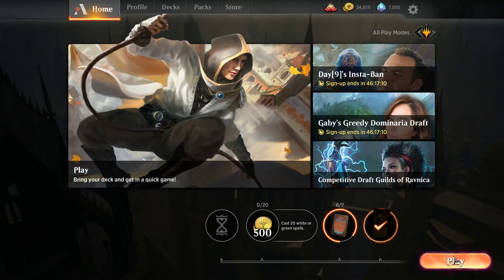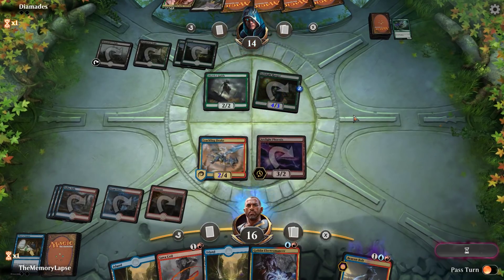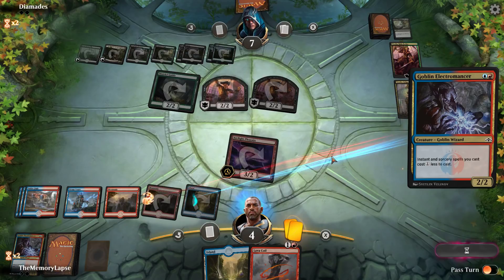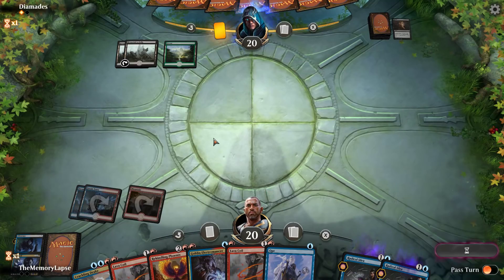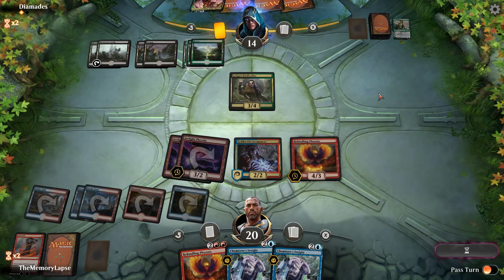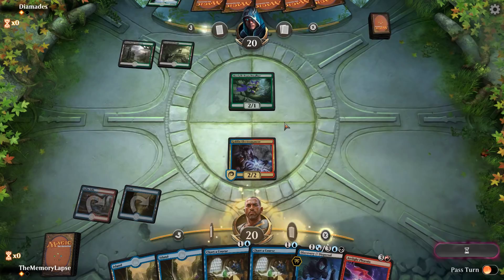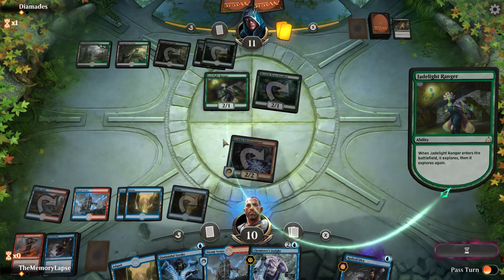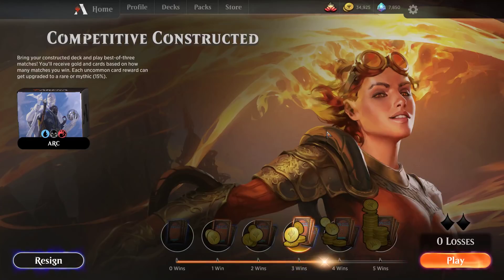MTG Arena Competitive Constructed Rd 4 Izzet Arclight vs BG Midrange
4 Opt (DAR) 60
7 Island (RIX) 193
4 Shock (M19) 156
6 Mountain (RIX) 195
4 Chart a Course (XLN) 48
4 Radical Idea (GRN) 52
3 Lava Coil (GRN) 108
4 Goblin Electromancer (GRN) 174
2 Beacon Bolt (GRN) 154
4 Crackling Drake (GRN) 163
4 Arclight Phoenix (GRN) 91
1 Chemister's Insight (GRN) 32
4 Steam Vents (GRN) 257
4 Sulfur Falls (DAR) 247
1 Highland Lake (M19) 252
4 Discovery // Dispersal (GRN) 223

3 Disdainful Stroke (GRN) 37
2 Negate (RIX) 44
1 Lava Coil (GRN) 108
3 Fiery Cannonade (XLN) 143
2 Rekindling Phoenix (RIX) 111
1 Chemister's Insight (GRN) 32
3 Firemind's Research (GRN) 171